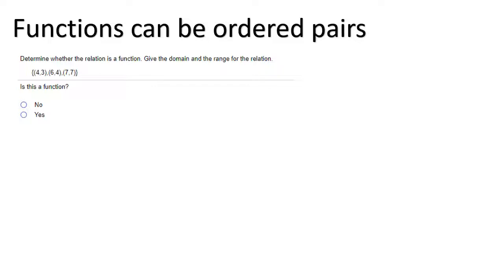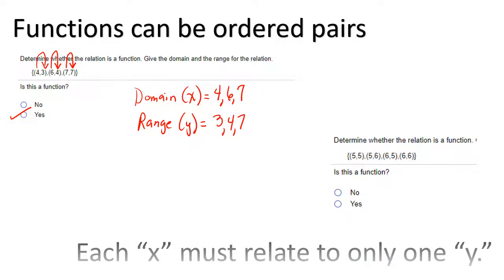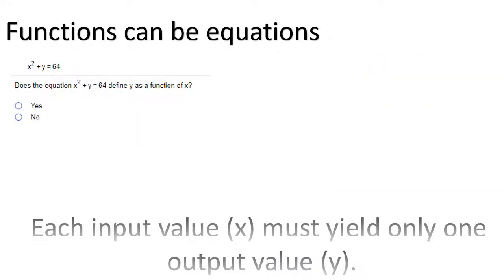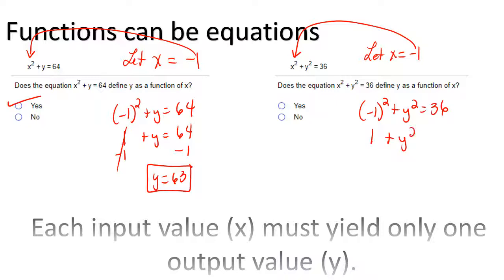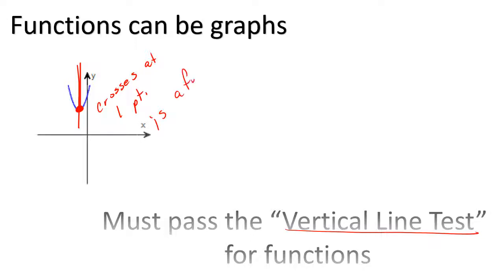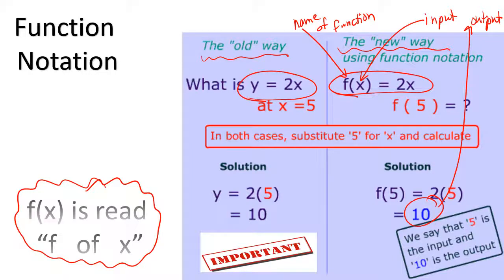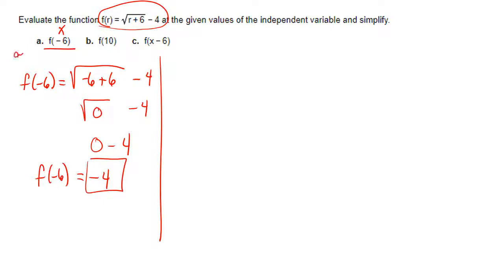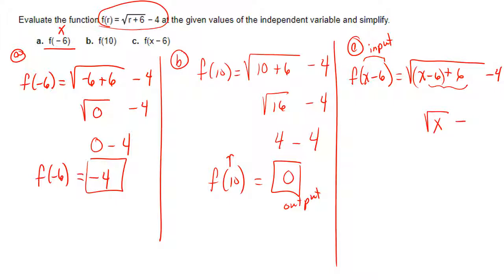Intro to functions